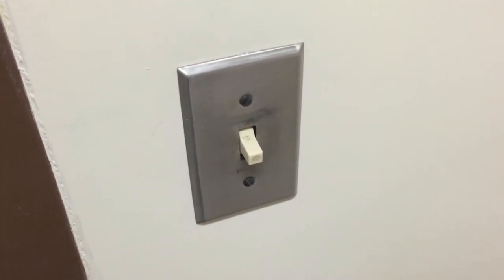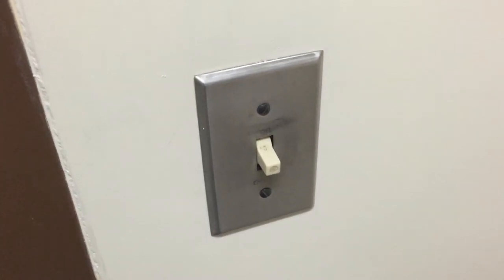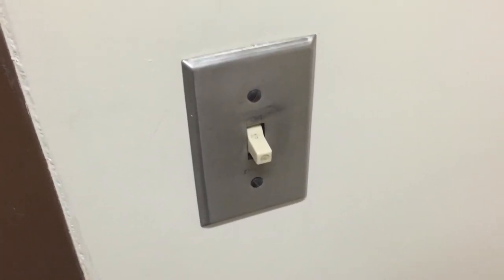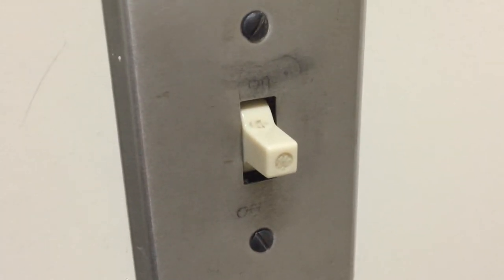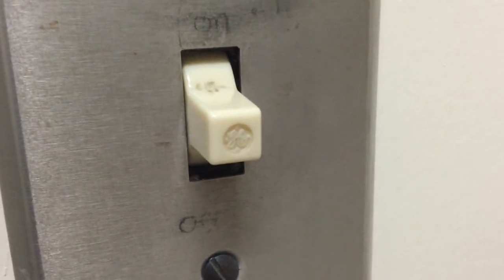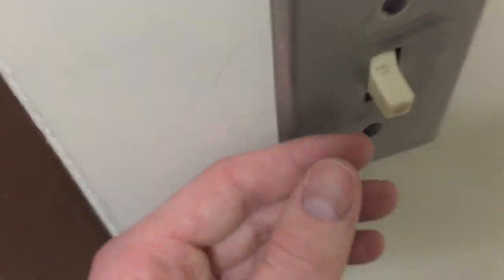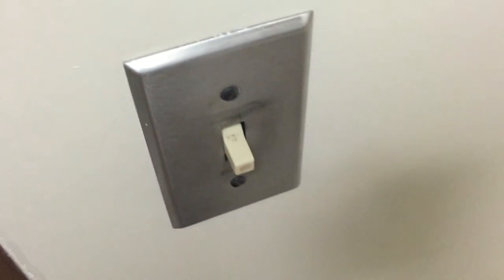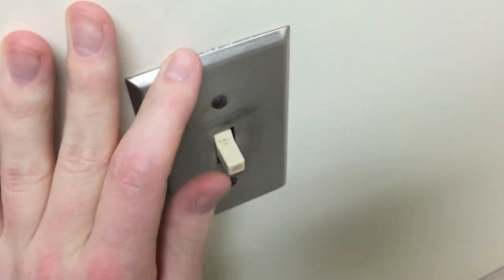Old Preheat Fluorescent Lights in Library turning on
Old Preheat Fluorescent Lights in Library turning on. This is also one of the first videos taken on my iPhone 6.